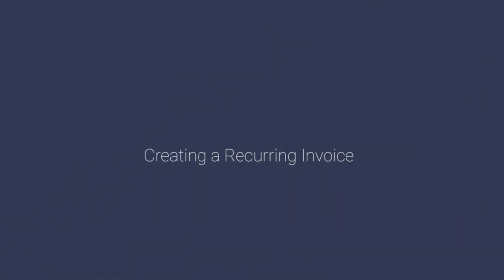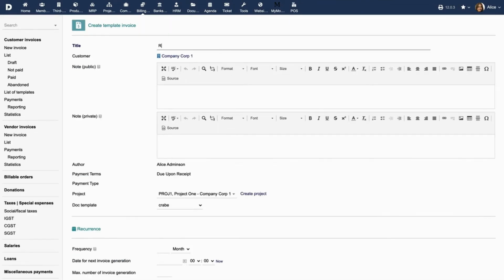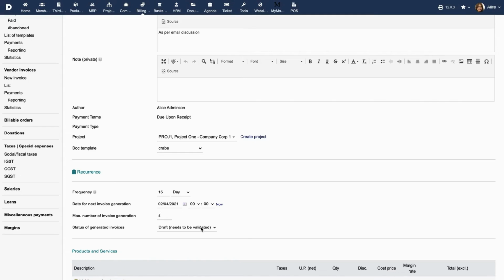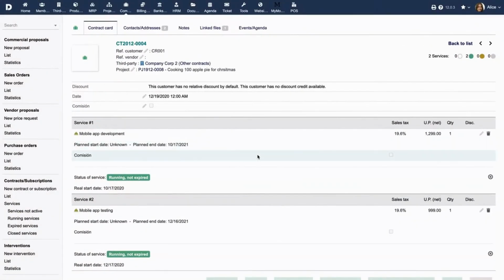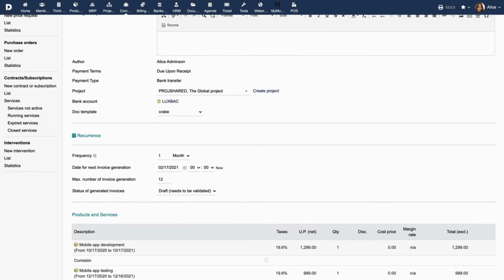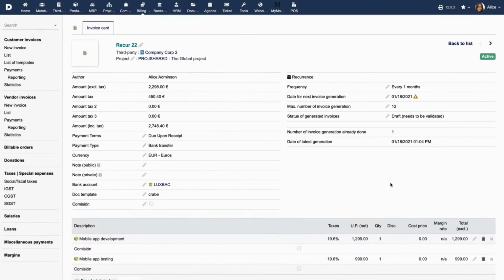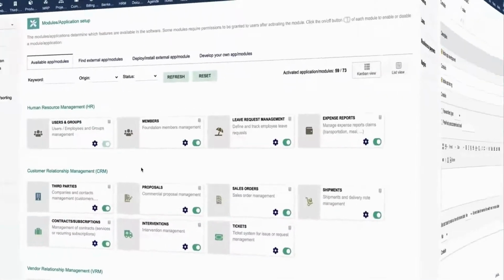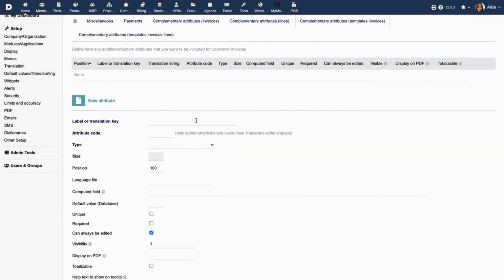TECSOIN360 - ERP/CRM Tutorial 11 - Recurring invoices